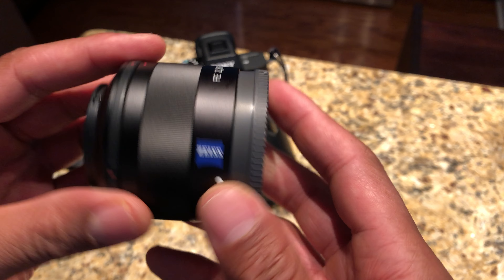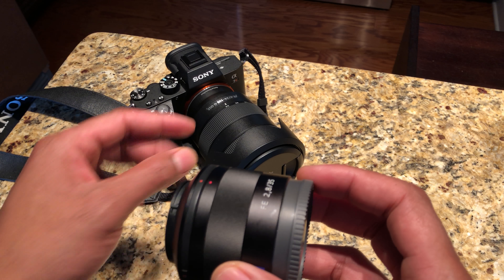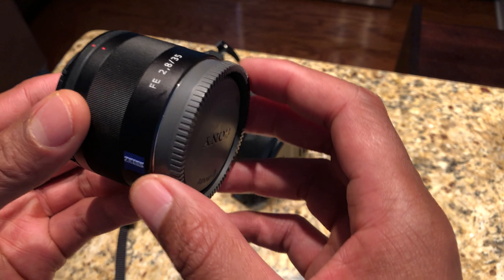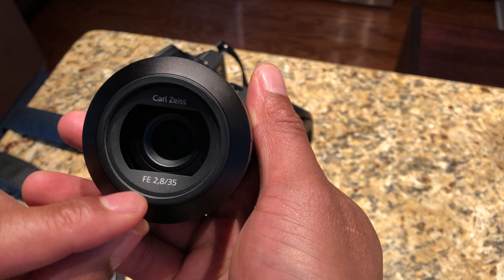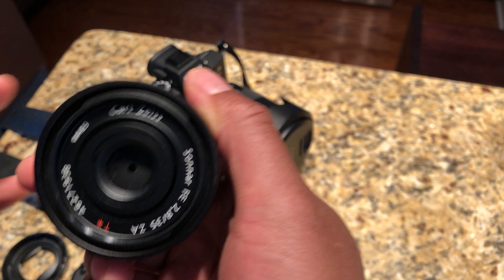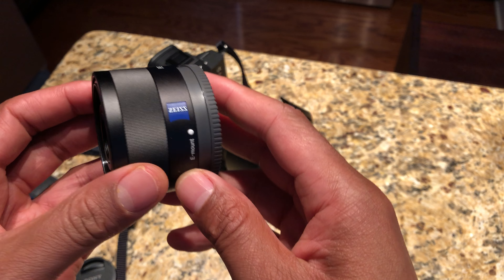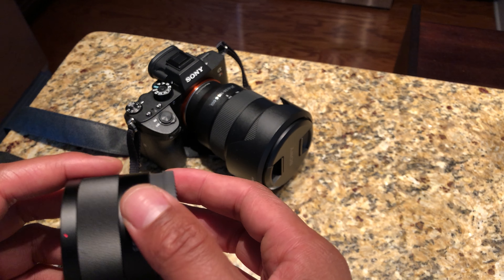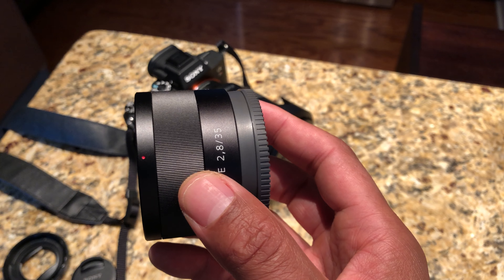SONY A7Riii BEST LENS FOR TRAVELING Sony Sonnar T* FE 35mm f/2.8 ZA Lens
SONY FULL FRAME CAMERAS:

Sony a7 III Full-frame Mirrorless Interchangeable-Lens Camera with 28-70mm Lens Optical with 3-Inch LCD, Black

Sony a7R III 42.4MP Full-frame Mirrorless Interchangeable-Lens Camera

SONY FULL FRAME ‘PRIME’ LENSES:

Sony SEL28F20 FE 28mm f/2-22 Standard-Prime Lens for Mirrorless Cameras

Sony 35mm F2.8 Sonnar T FE ZA Full Frame Prime Fixed Lens

Sony FE 50mm F1.8 Lens

Sony 55mm F1.8 Sonnar T FE ZA Full Frame Prime Lens - Fixed

Sony SEL85F18 85mm F/1.8-22 Medium-Telephoto Fixed Prime Camera Lens, Black

SONY FULL FRAME ‘ZOOM’ LENSES:

Sony FE 16-35mm f/2.8 GM Lens

Sony Full Frame 24-105mm f/4 Standard-Zoom Camera Lens

Sony FE 24-70mm f/2.8 GM Lens

Sony 24-70mm f/4 Vario-Tessar T FE OSS Interchangeable Full Frame Zoom Lens

Sony SEL24240 FE 24-240mm f/3.5-6.3 OSS Zoom Lens for Mirrorless Cameras

Sony SEL1635GM 16-35mm f/2.8-22 Zoom Camera Lens, Black
In this video talk about what makes Carl Zeiss Sony sonar Lynnlenss the best lens for traveling and why I enjoyed this lens so much. .